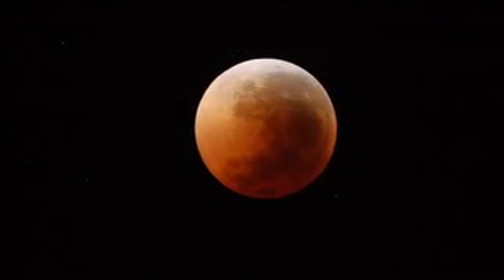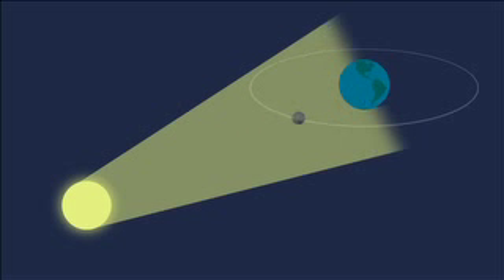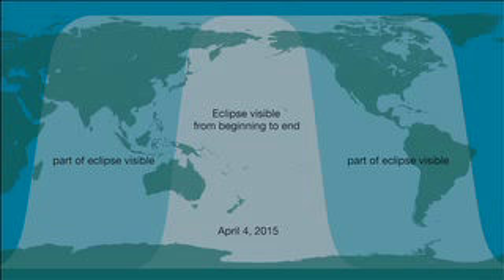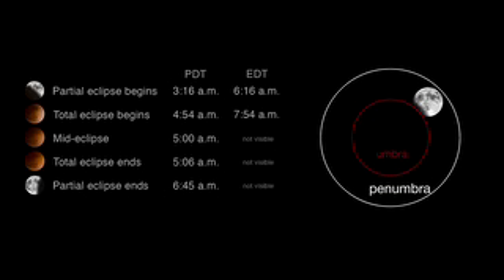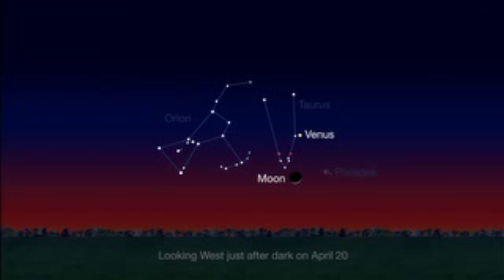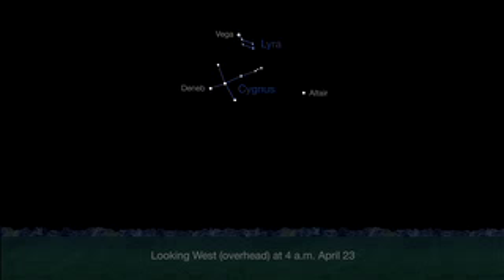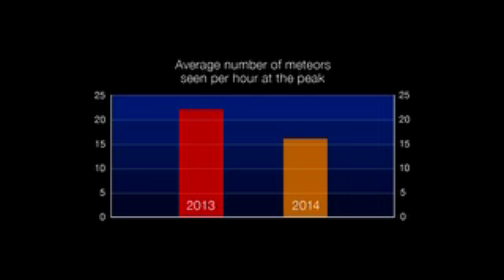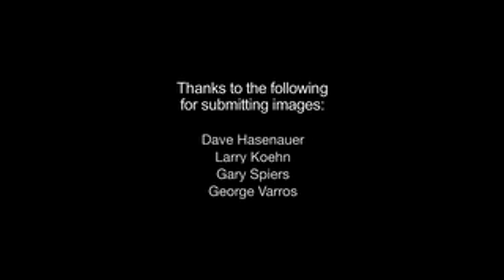What's Up April 2015